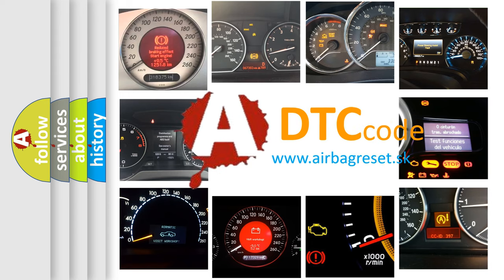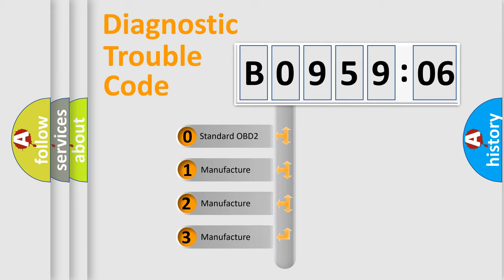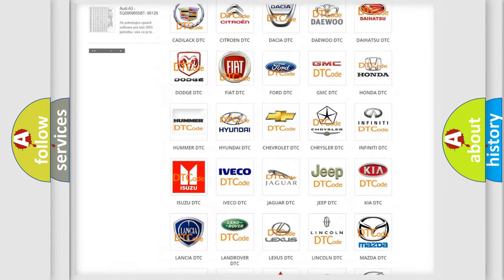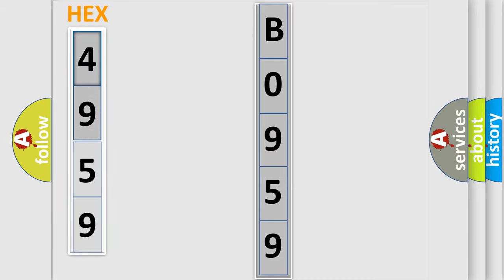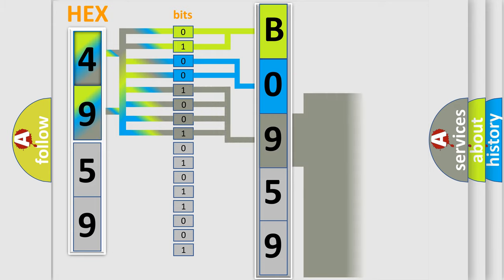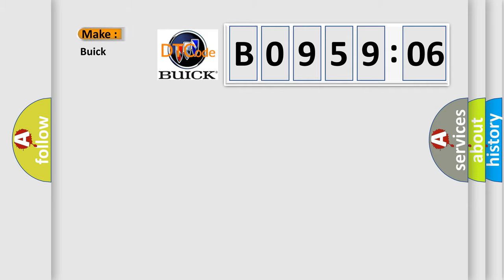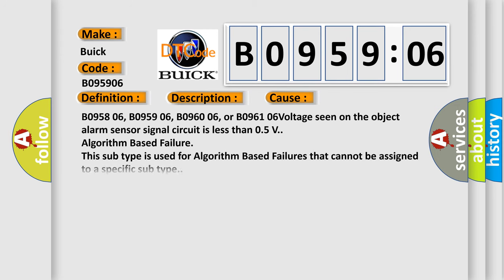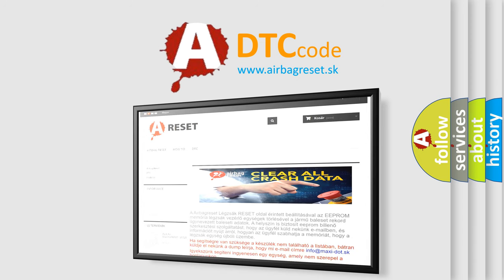DTC Buick B0959-06 Short Explanation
Contents:
0:21 Basic DTC analysis according to OBD2 protocol standard.
1:48 Insight into programming
2:58 A diagnostically understandable description of the Diagnostic Trouble Code
3:05 Basic error definition

Make:
Buick
Code:
B0959 06
Definition:
Description:
Cause:
B0958 06, B0959 06, B0960 06, or B0961 06Voltage seen on the object alarm sensor signal circuit is less than 0.5 V.